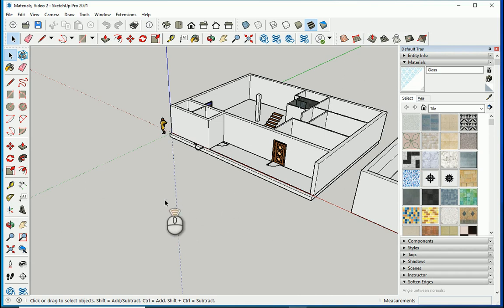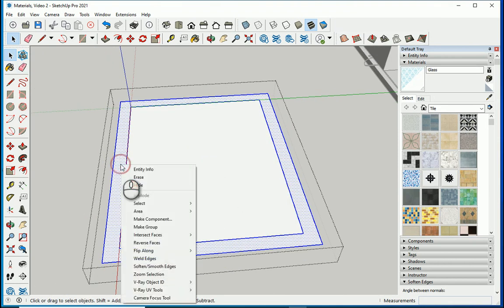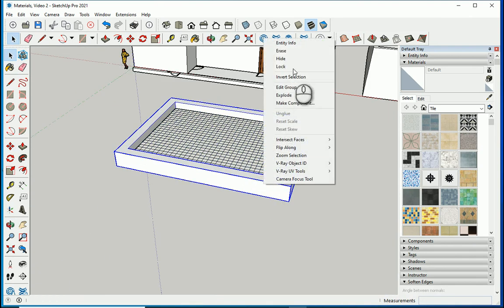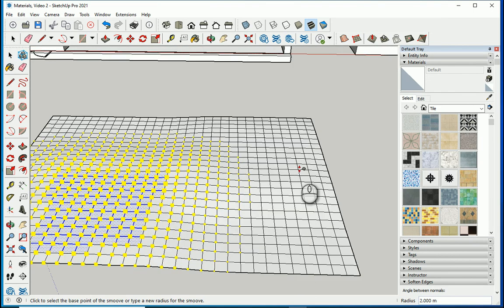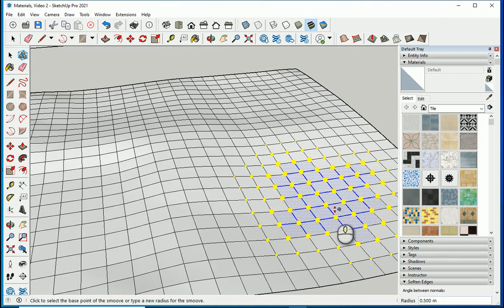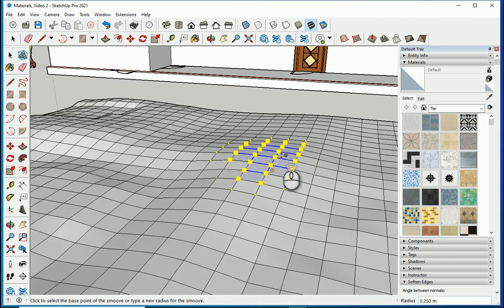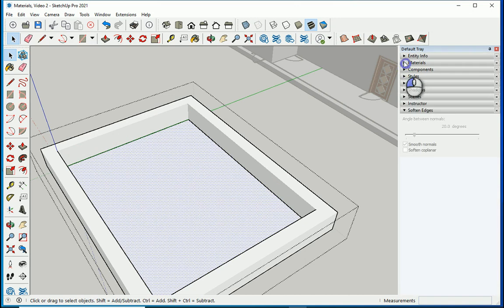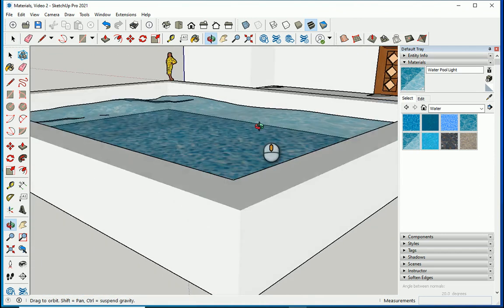SketchUp Pro 15, Sandbox, Wavy Water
"This video shows how we can create a wavy water surface using Sandbox in SketchUp Pro 2021."